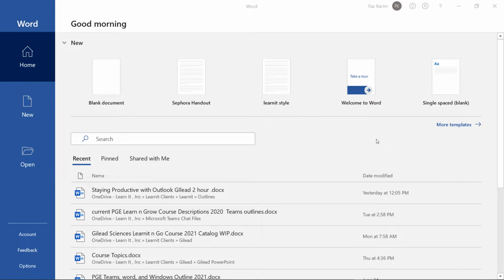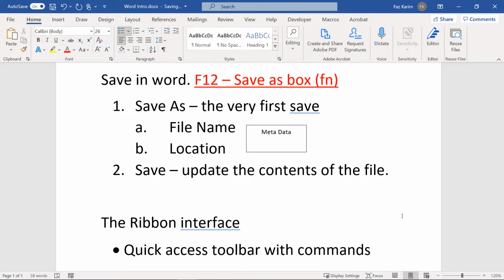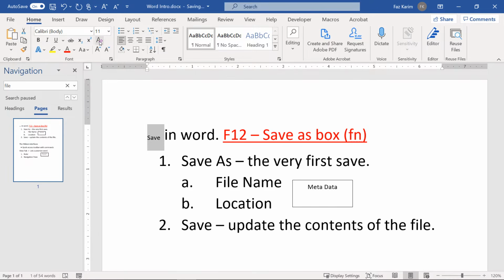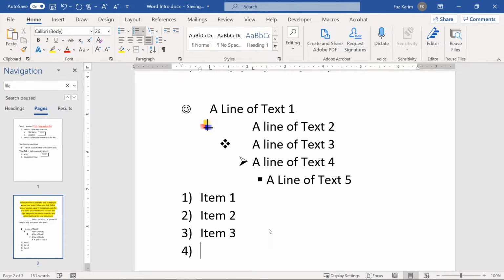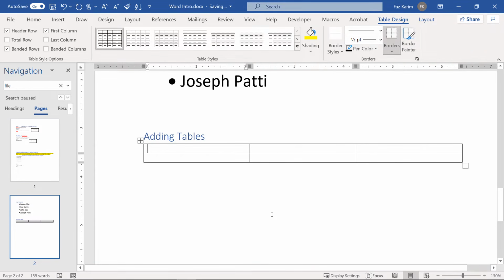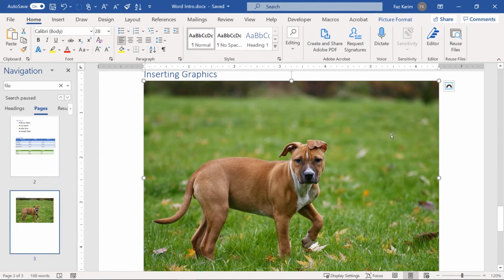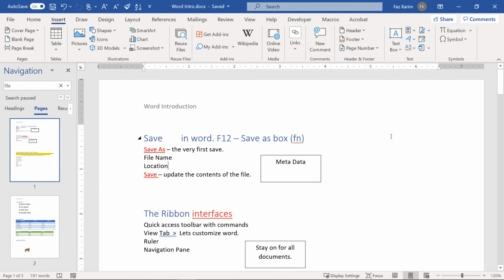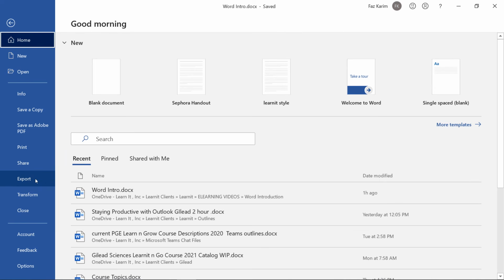Word 2019 Beginner Tutorial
Start 0:00
Introduction 0:03
Creating and Saving Word Documents 3:44
Managing Your Workspace 10:00
Customizing Word Environment 14:15
Applying Character Formatting 17:24
Editing Paragraphs 22:04
Adding Bullets and Numbered Lists 25:56
Working More Efficiently 30:17
Managing and Sorting Lists 35:38
Adding Tables 36:49
Inserting Graphics 43:21
Inserting Headers and Footers 50:54
Page Background Tools 54:42
Publish to PDF or Web Using Sway 56:41
Conclusion 1:03:38